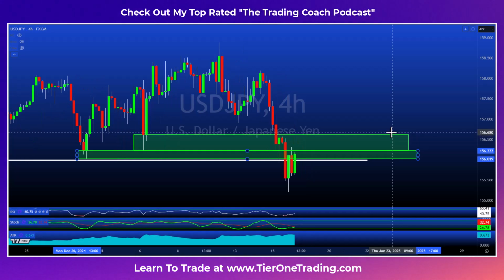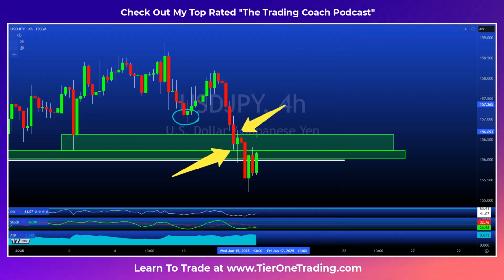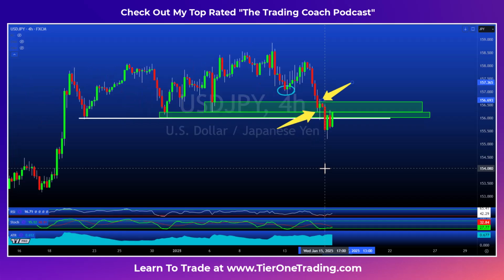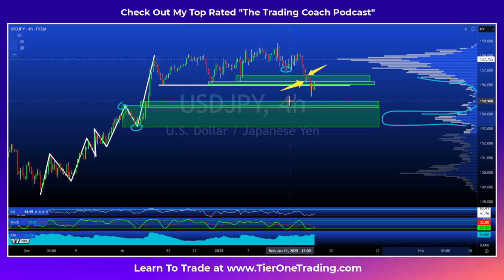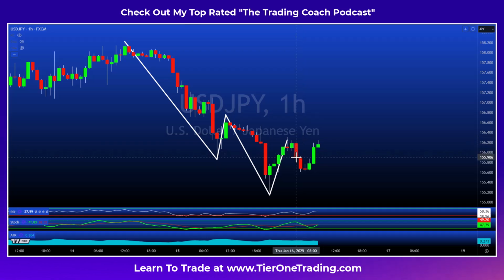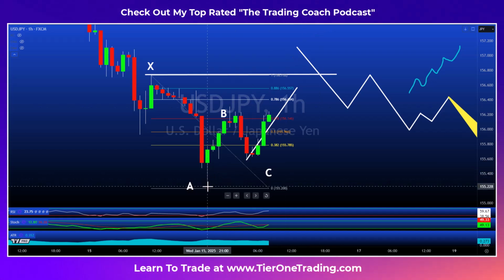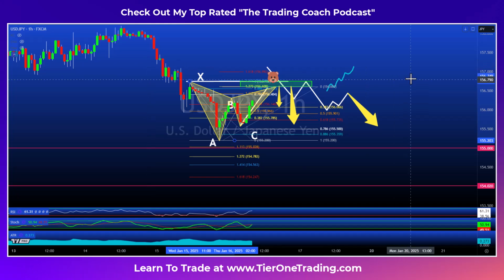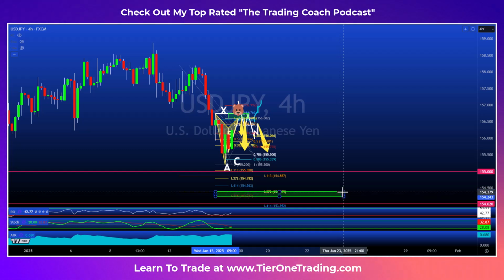How To Perform 2 Time Frame Technical Analysis - Full Trading Walkthrough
Full trading walkthrough teaching how to perform technical analysis using multiple timeframes.

In this video we’ll cover:

How to read Japanese Candlesticks.
How to trade trend trading opportunities.
How to identify & trade using support & resistance.
How to use the Fibonacci retracement & extension tools.
How to trade & identify the Gartley Pattern.
How to properly read a price chart
How to use the volume Indicator to find key areas of interest.
What are complex pullbacks & much more.

We also discuss the dangers of falling in 😍 love with a trading opportunity.